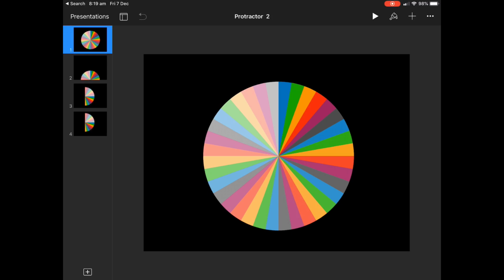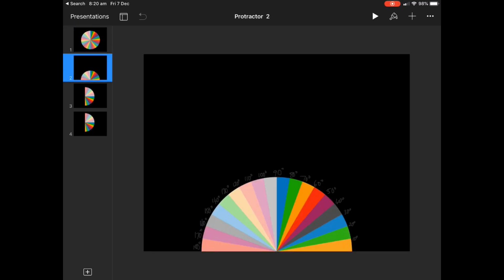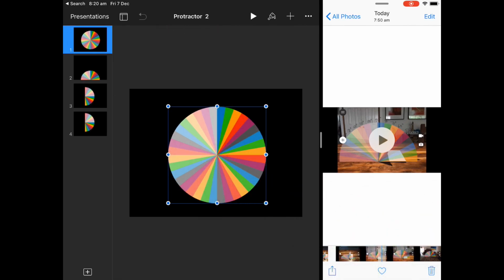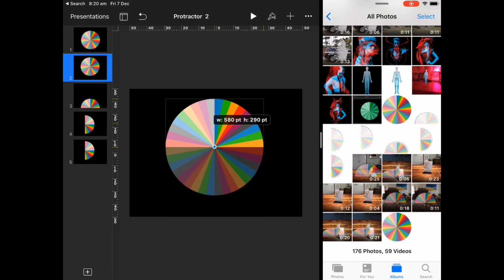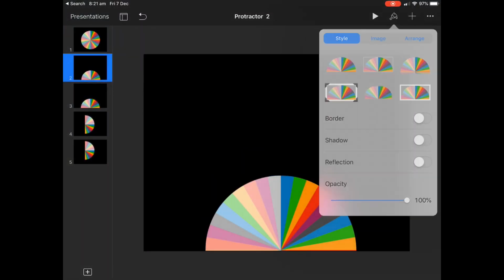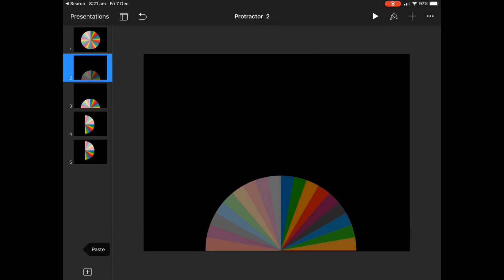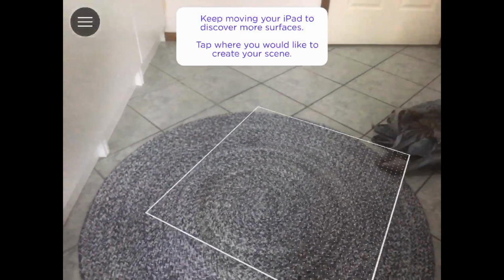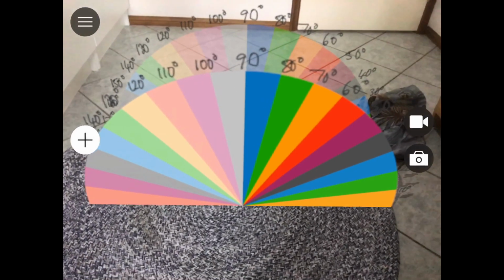AR Protractor tutorial for teachers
How to create an AR Protractor using ARMakr App and Keynote.

Book Creator

2015
iPadpalooza
KEYNOTE - USC
EDUTECH - panelist